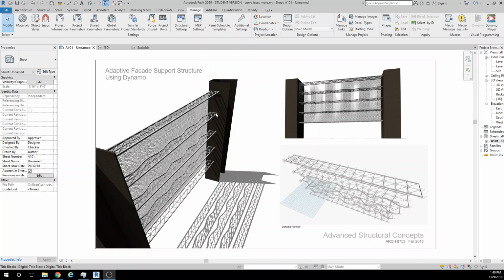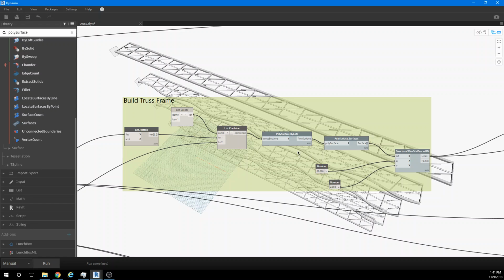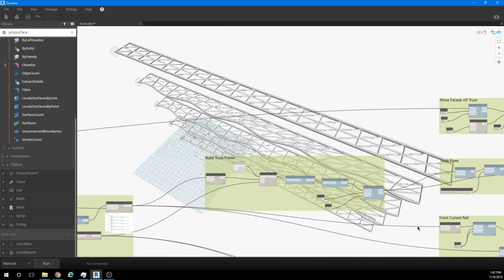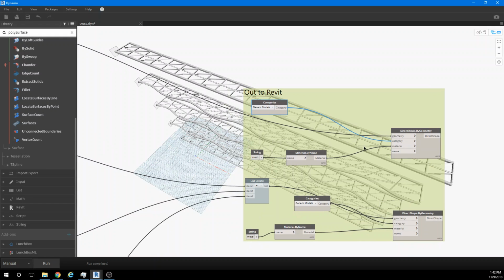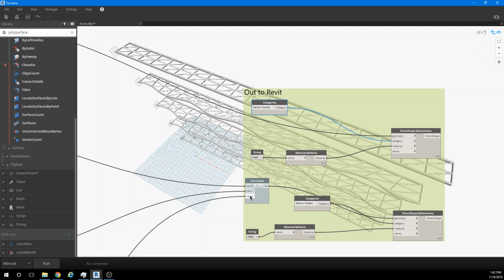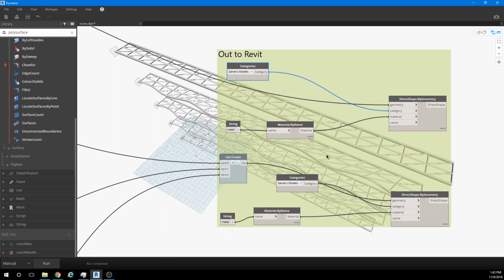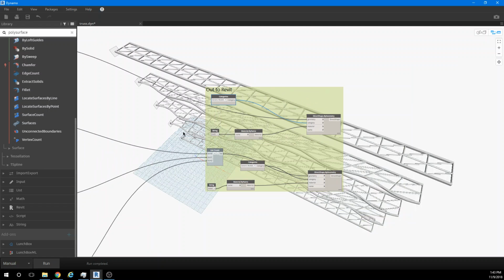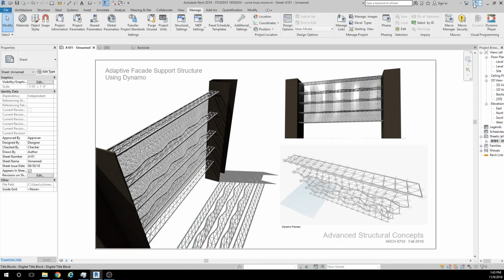ASC 18 6 Output to Revit and Present 3min